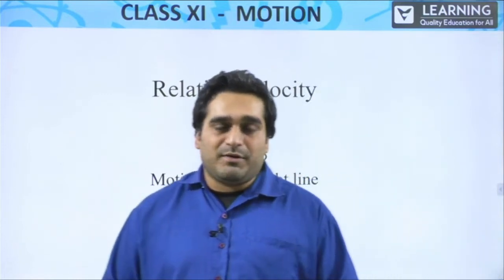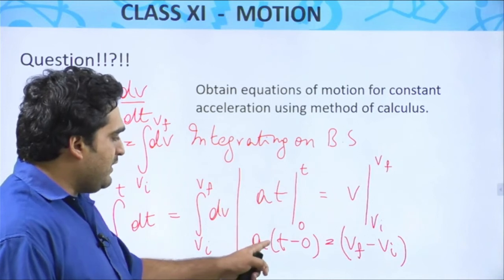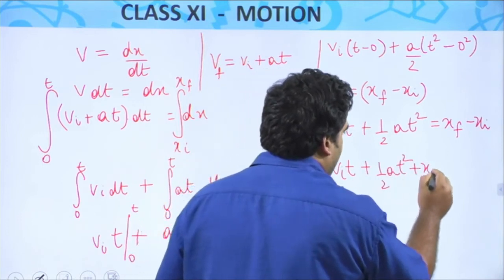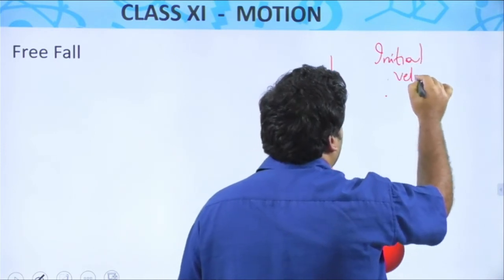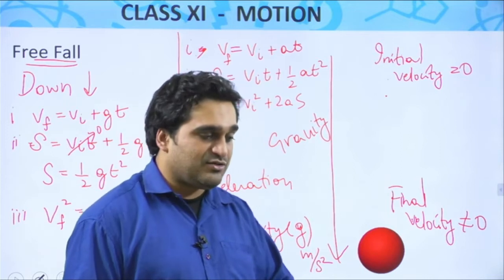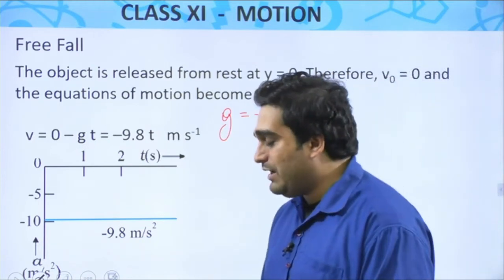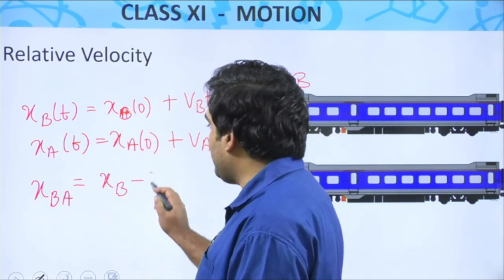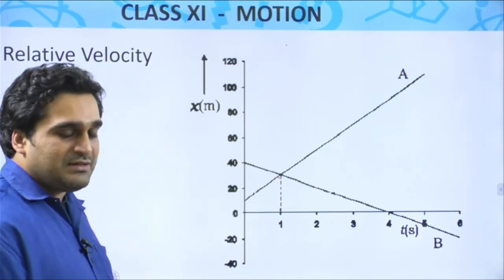Motion in a Straight Line | Class 11 | Physics | CBSE & PUE | Vista's Learning | By Denzil Sir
In this session, the topic about Relative velocity is discussed.

CHECKOUT:
Introduction to Physics - Syllabus Overview

Class11physics CBSEclass11physics cbse PUE MotioninaStraightLine vistas learning